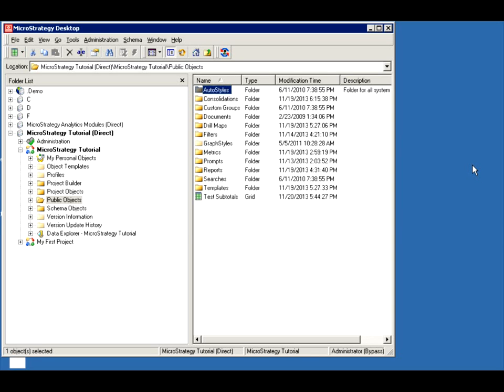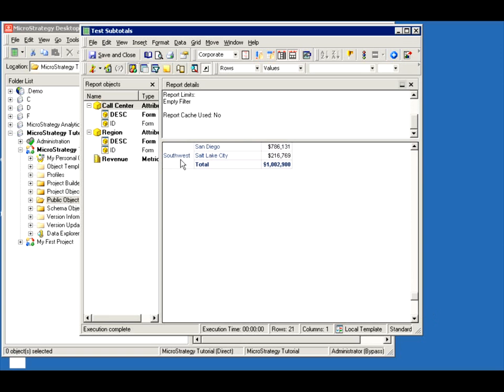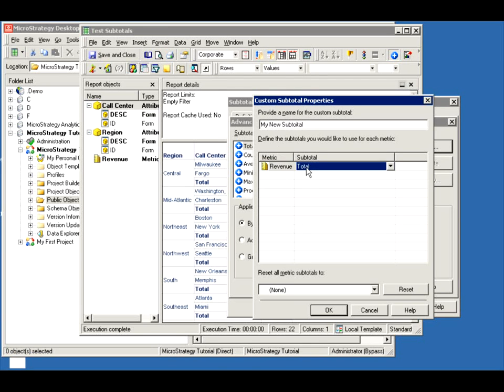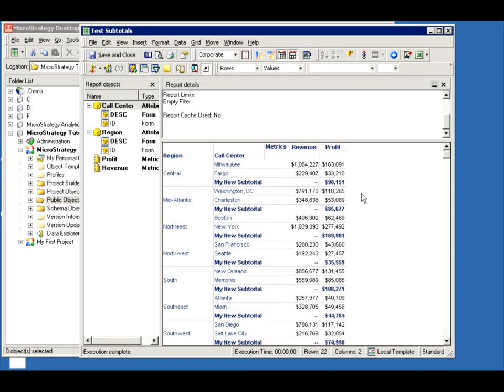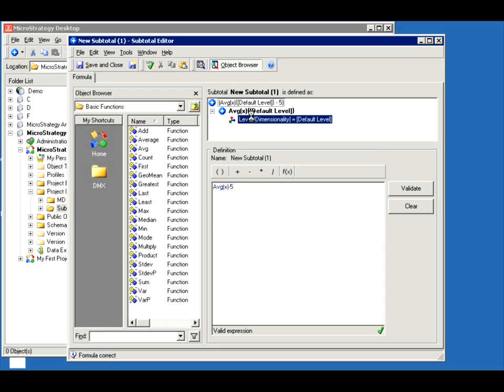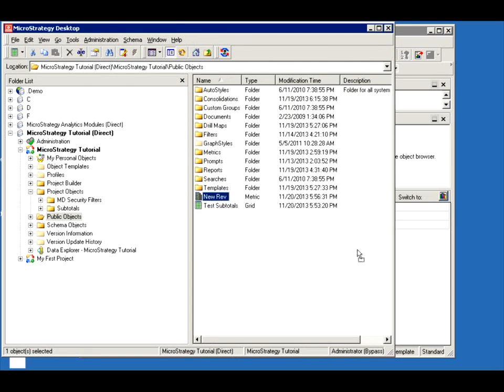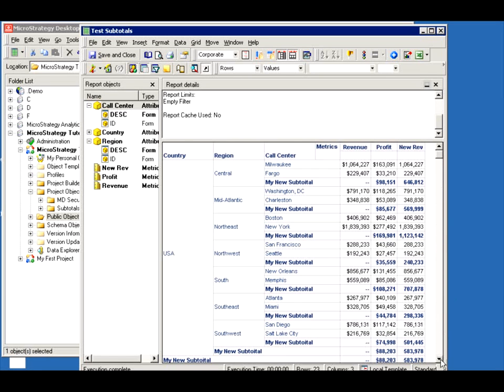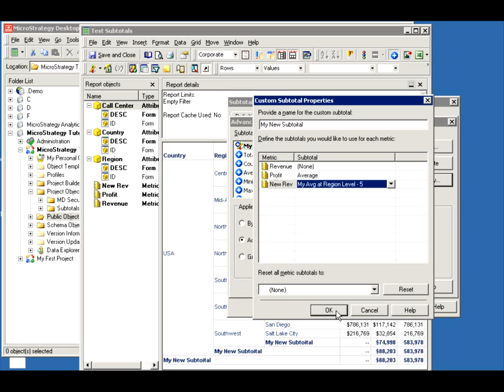MicroStrategy - Subtotals (usage and customization) - Online Training Video by MicroRooster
Source: MicroRooster.blogspot.com
Description: A demo for using, creating, and customizing MicroStrategy Subtotals.